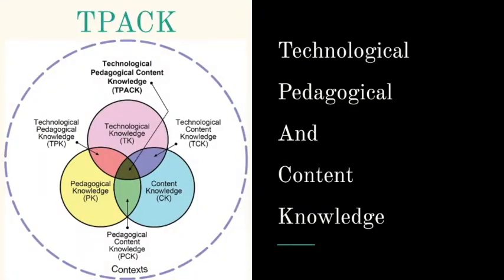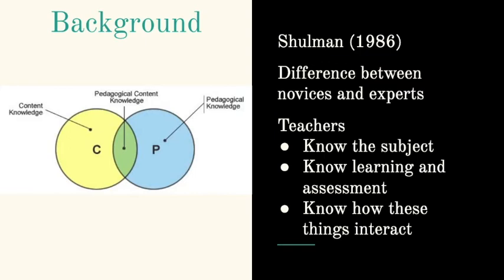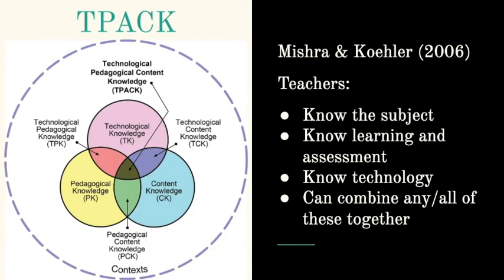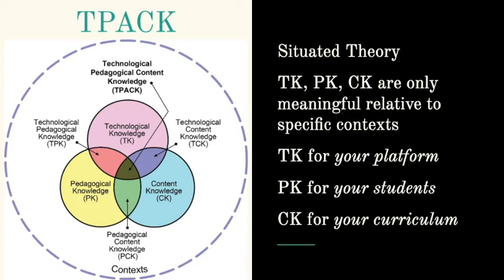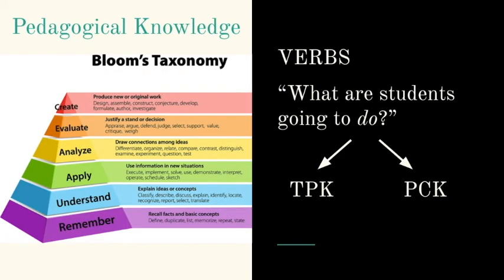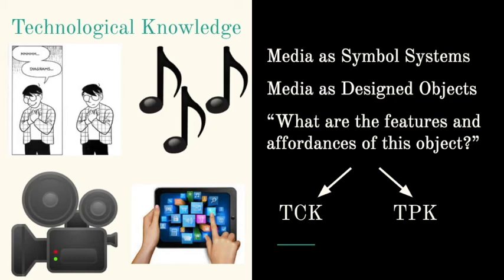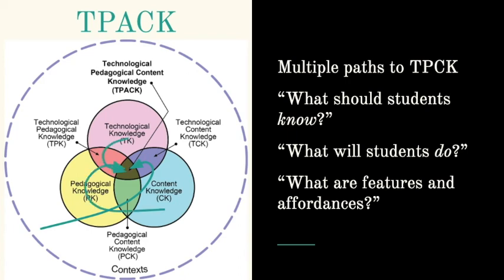UAlbany ETAP 523: Lecture 1 - Media, Technology, and Instructional Design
A quick overview of the primary models and concepts we will be drawing from in our analyses of media for teaching and learning, and the TPACK framework which we will employ to connect these independent threads together .